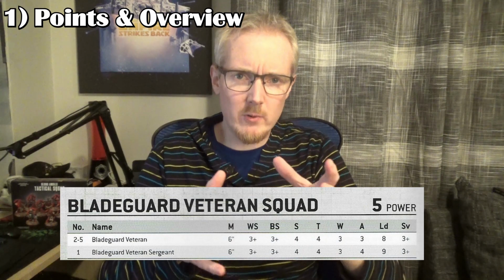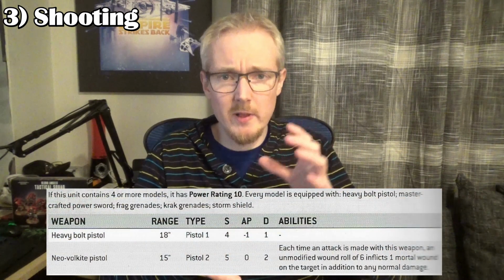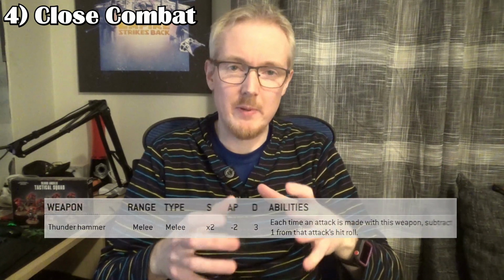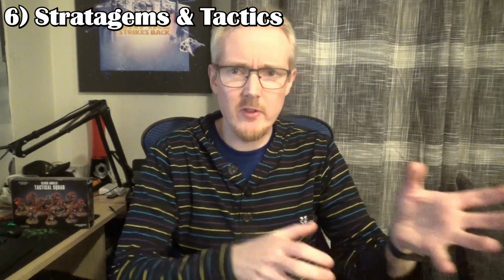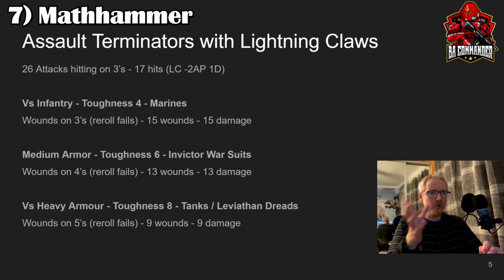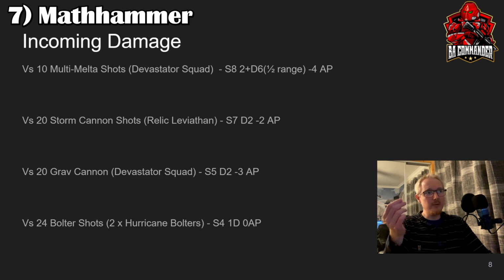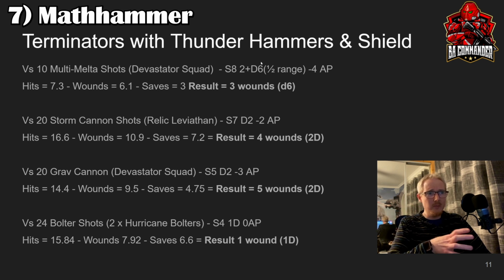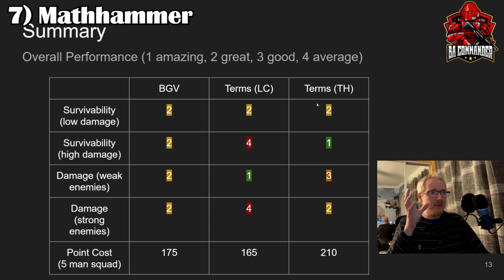Bladeguard Veterans vs Assault Terminators - Blood Angels 9th Edition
In this week's tactics video, we compare the 1st Company units, the new Primaris Bladeguard Veterans against the recently buffed Assault Terminators. Both units fill similar roles on the battlefield and also share similar armour saves and survivability. We will look at both weapon options for the Terminators, the Lightning Claws and Thunder Hammers and I've reworked and extended the Mathhammer part of the video based on feedback after last week's episode. This comparison was also requested so many times in last week's video so I really hope you enjoy it and it helps you build your next Blood Angels army list for Warhammer 40k.

00:00 Intro
01:05 Lore
02:45 Points & Overview
04:24 Wounds & Armour
05:35 Shooting
06:25 Close Combat
09:06 Leadership
09:35 Stratagems & Tactics
11:40 Mathhammer
23:15 Conclusion